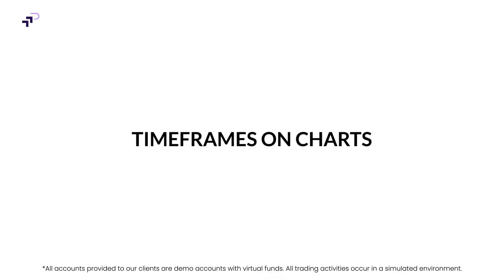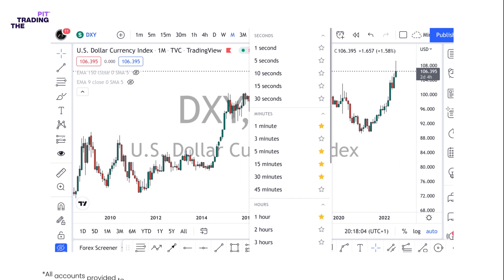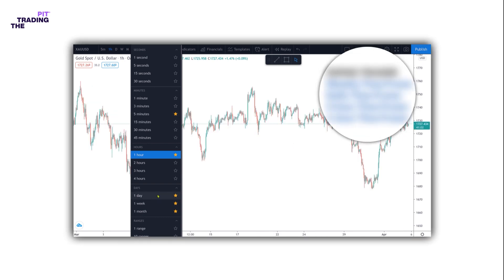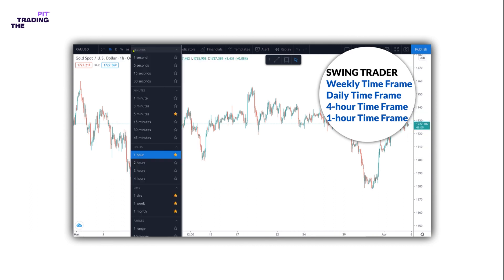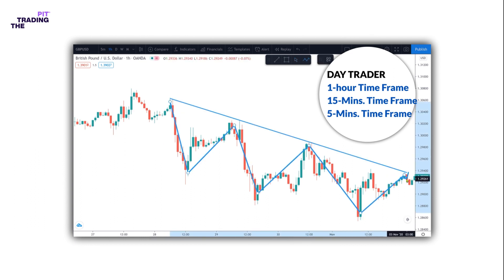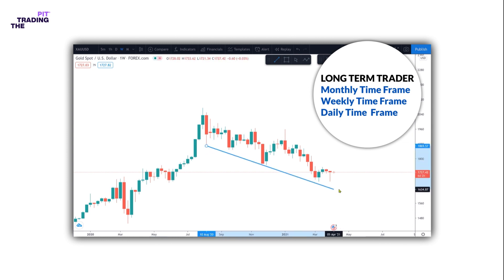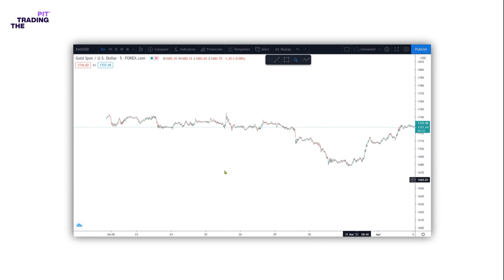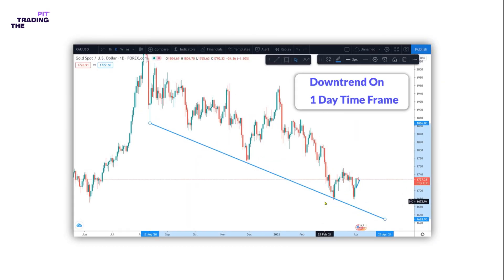Timeframes on charts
Explore the significance of different Timeframes on Forex charts. This video guides you in choosing appropriate timeframes for your trading style and objectives.
Optimise your trading decisions. Follow for more insights and visit our advanced charting course